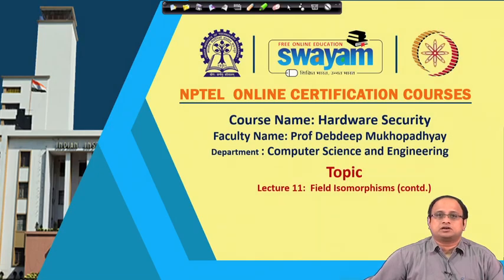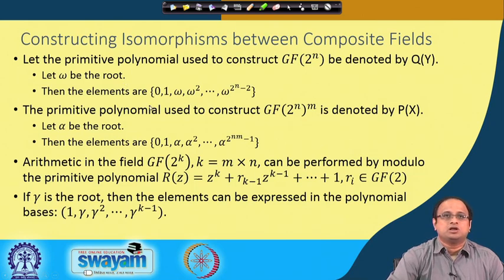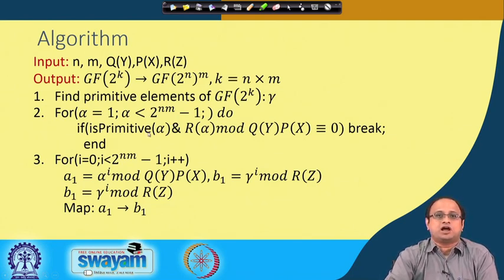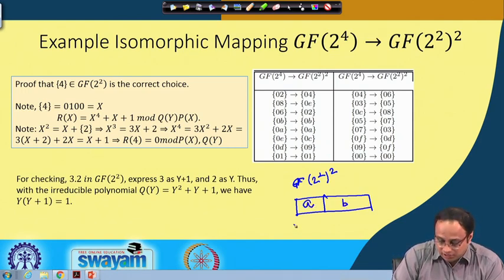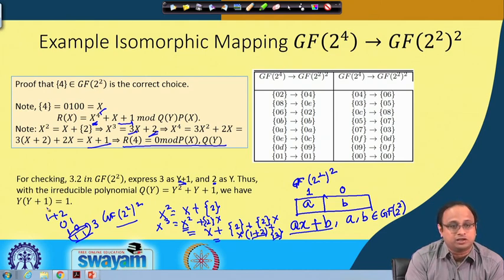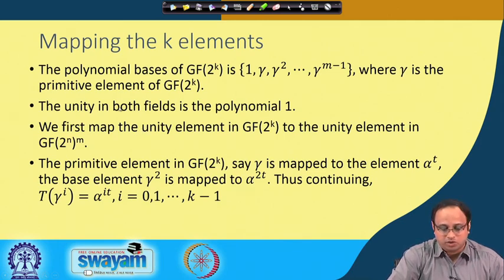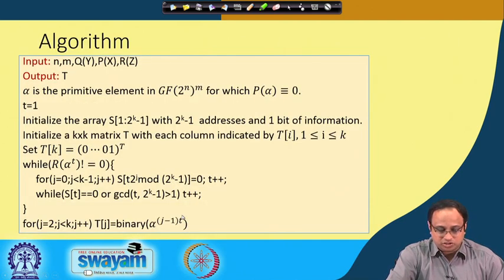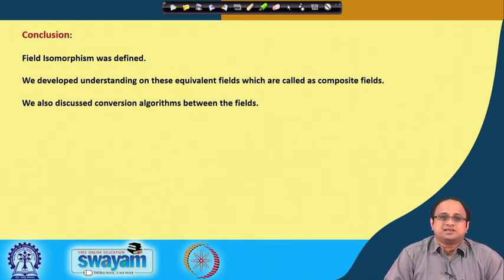Lecture 11: Field Isomorphisms (Contd.)